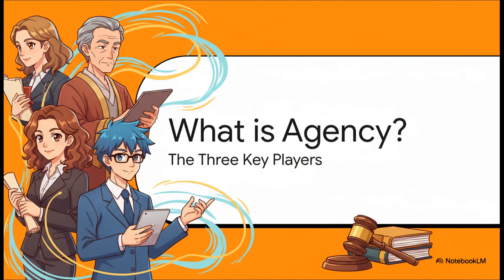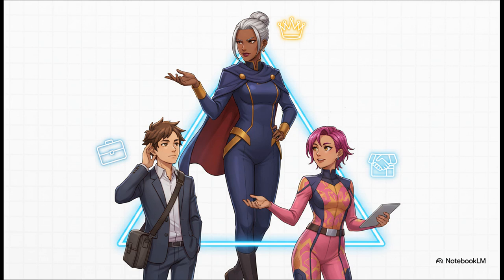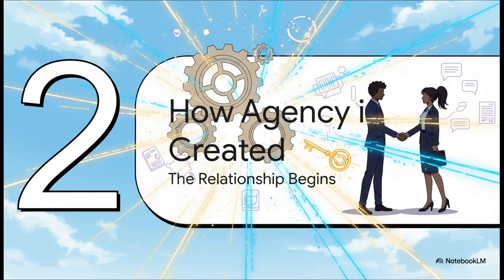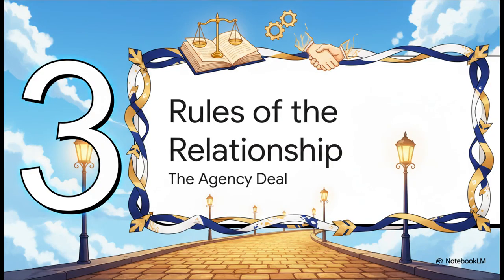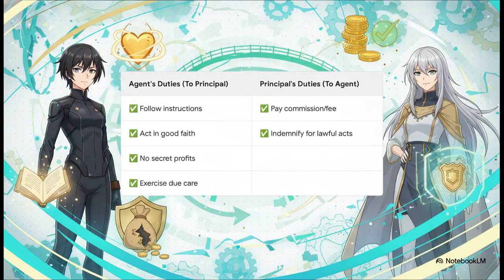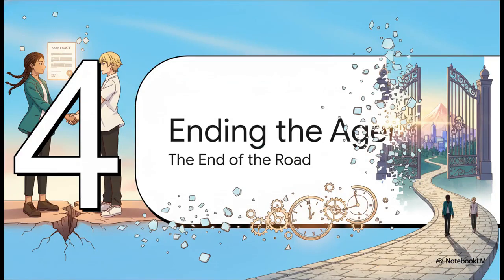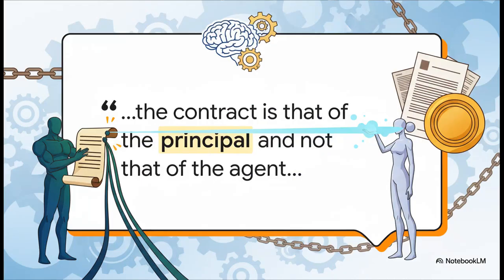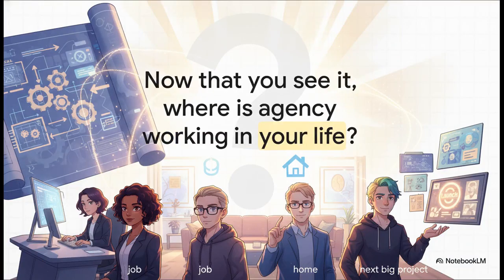Agency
ATS 1, Chapter 5 introduction to Business Law